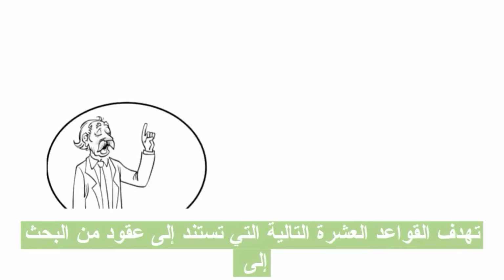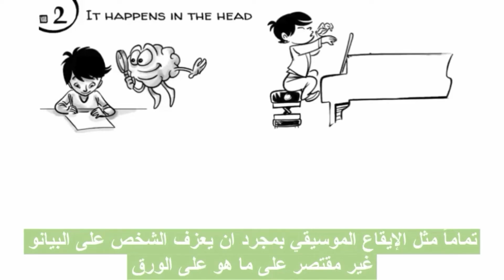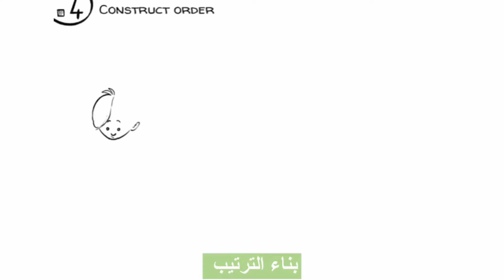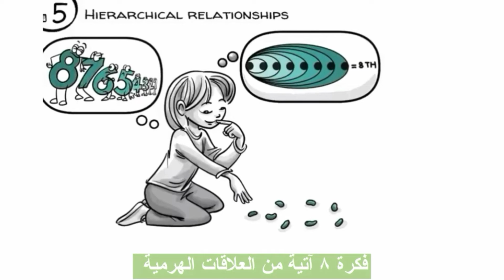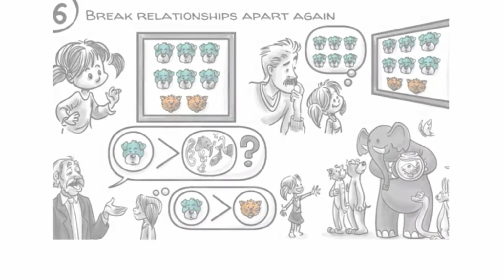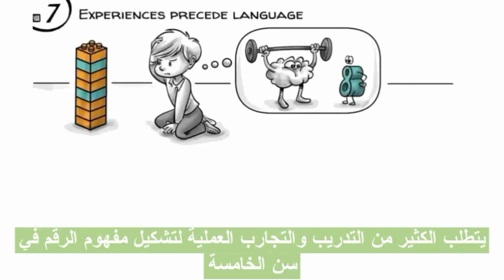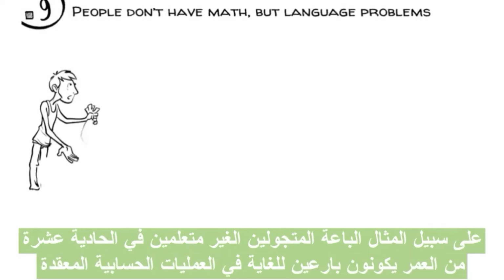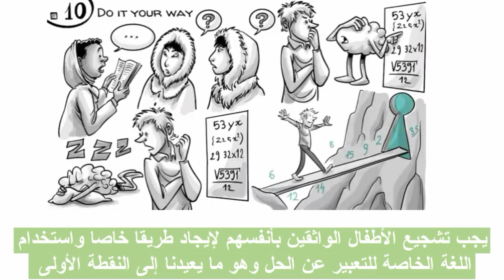١٠ نصائح لتطوير نفسك في تعلم وتعليم الرياضيات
نصائح مستوحاة مما توصل له العالمين جان بياجيه وبرونر